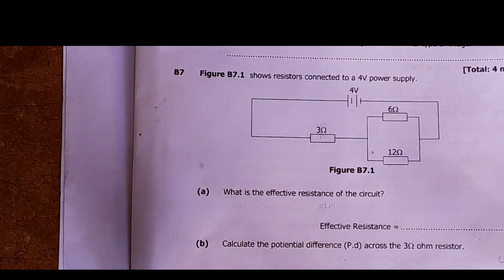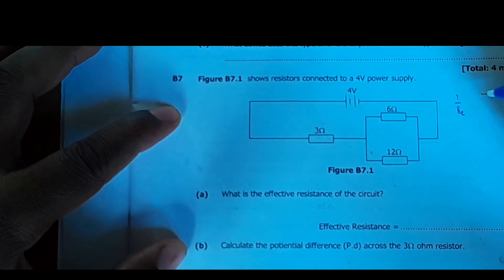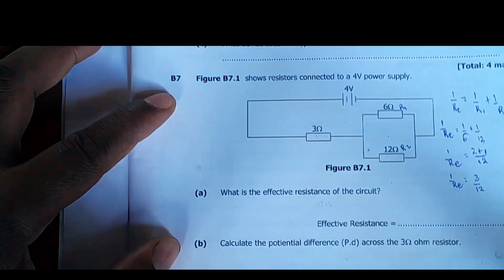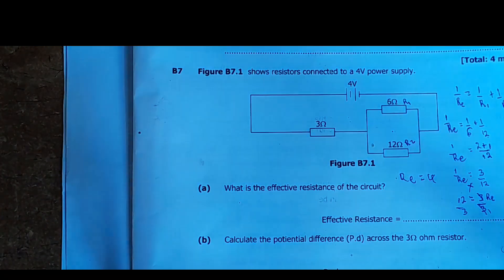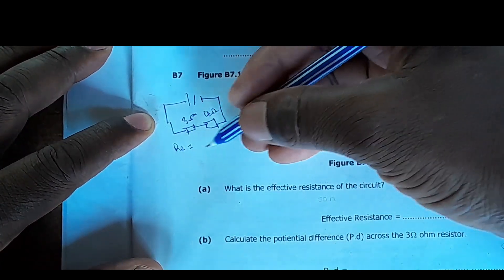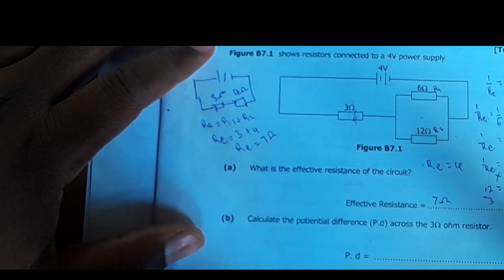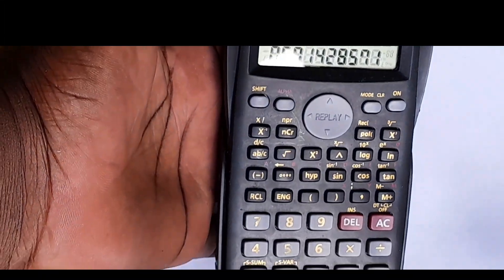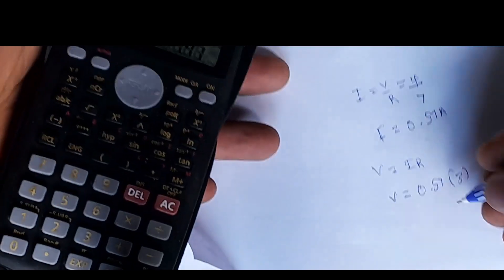Current Electricity Made Easy! (GCE ECZ 2024 Science Paper 1)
Struggling with **current electricity** in **GCE ECZ Science Paper 1**? This video breaks down a **2024 ECZ exam question** step-by-step, making it easy to understand and solve! Perfect for **GCE exam prep** or mastering **physics electricity concepts**.

- How to solve current electricity problems
- Ohm’s Law & circuit calculations
- Common ECZ exam mistakes to avoid